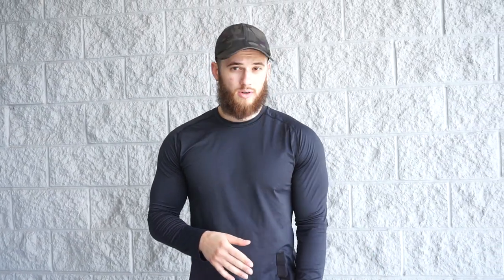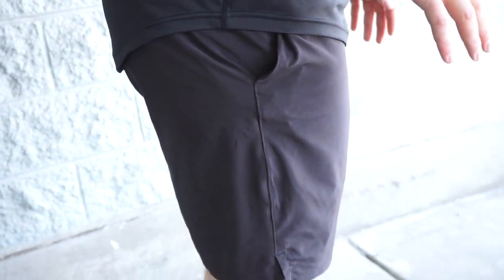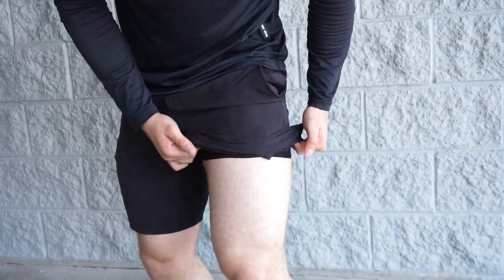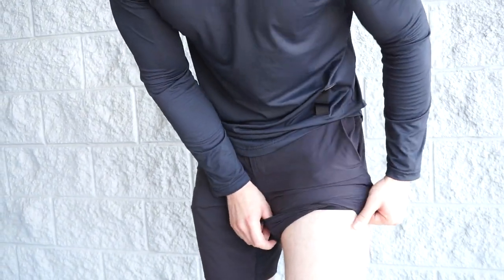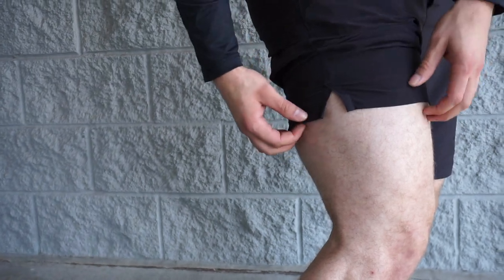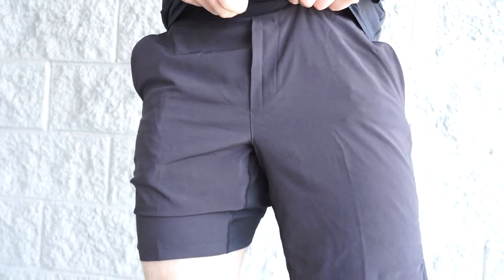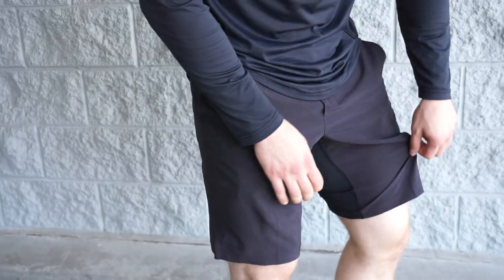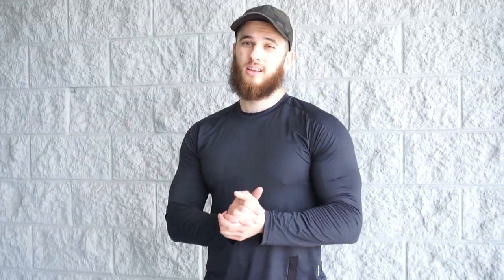Best Workout Shorts For Men! Lululemon T.H.E. Short Review and Workout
best workout shorts for men. Lululemon T.H.E. short for men. lululemon mens shorts. gym shorts. workout gear. lulu lemon. gym shorts for men. best running shorts. lululemon shorts. what to wear to the gym. Light speed run hat lululemon. gym clothes for men. alpha m. training shorts. shorts for men. mens fashion. best shorts. best shorts for weightlifting. weightlifting shorts. gym shorts for the summer. summer gym shorts. light gym shorts. lululemon mens. asrv. aesthetic revolution. gymshark. nike. adidas. under armour.